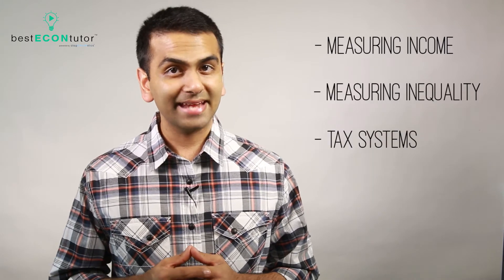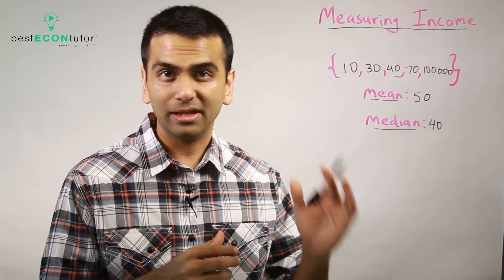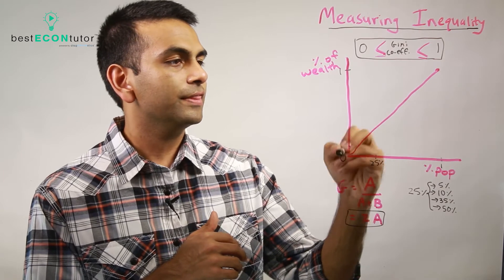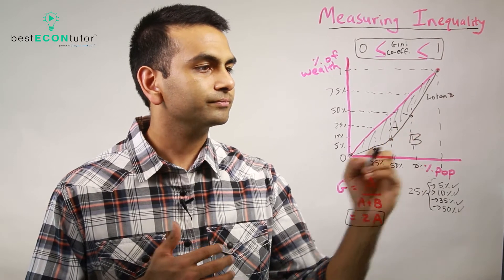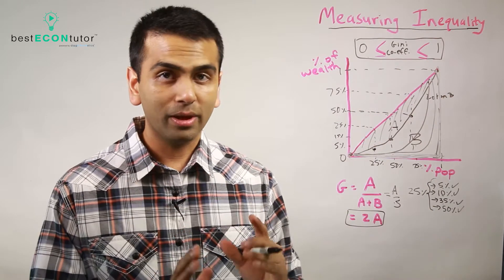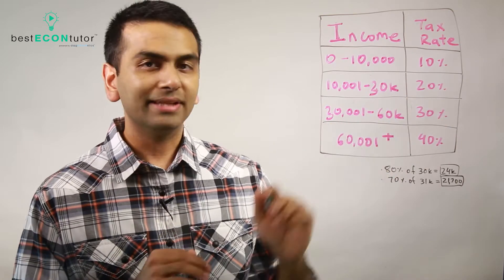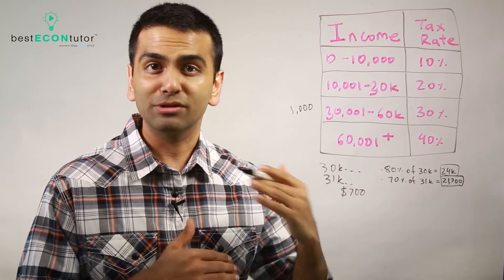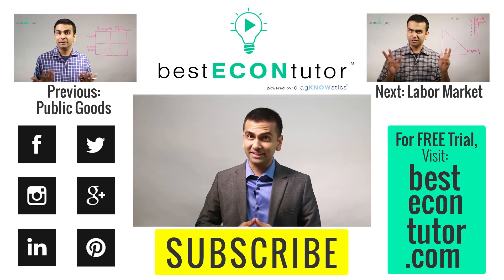BEST Econ Tutor - Inequality: Lorenz Curve and Gini Coefficient (Ch 18)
In this module, Rohen Shah discusses inequality. Topics include measuring income using mean and median, calculating inequality using the lorenz curve and gini coefficient, and the difference between progressive and regressive tax structures with tax brackets.  For further mastery of the concept, check out our active-learning, customized platform